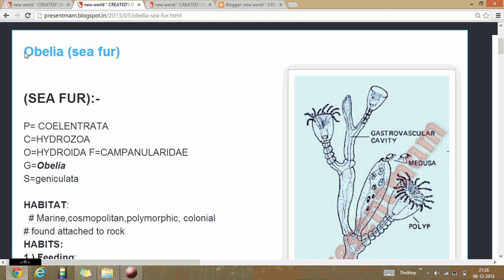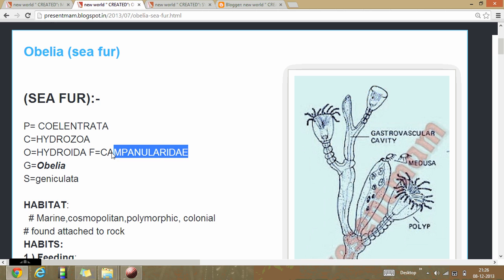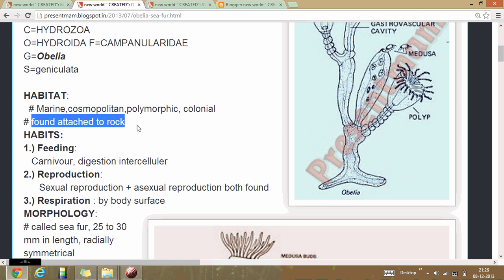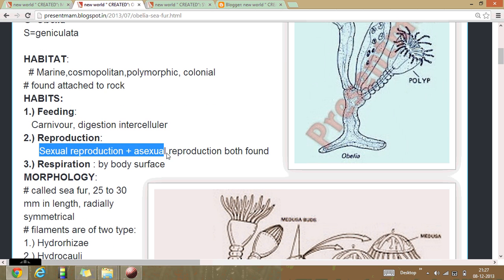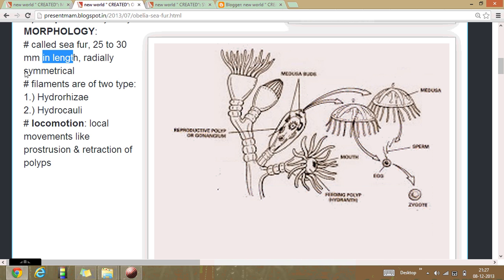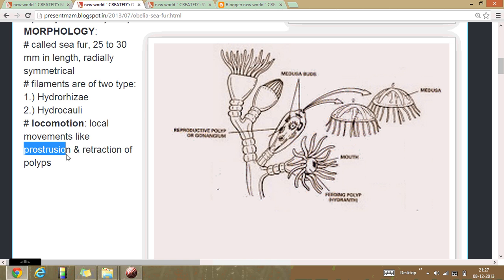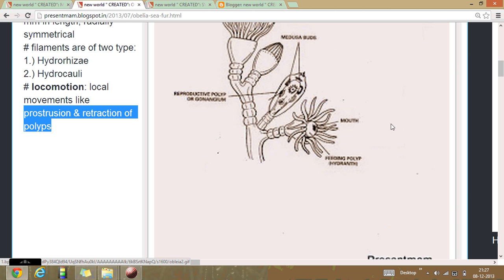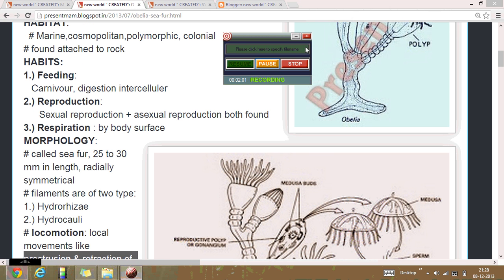Obelia introduction in presentmam by pnkj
About obelia, coelentrata obelia, Bsc obelia, zoology obelia, obelia structure, obelia type